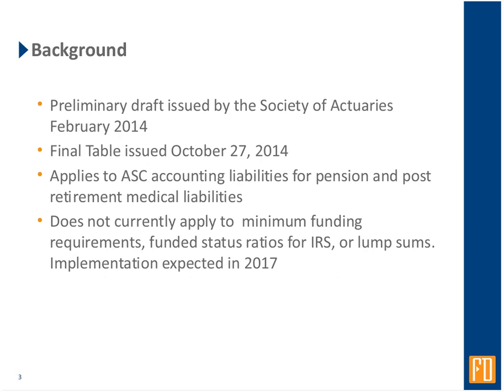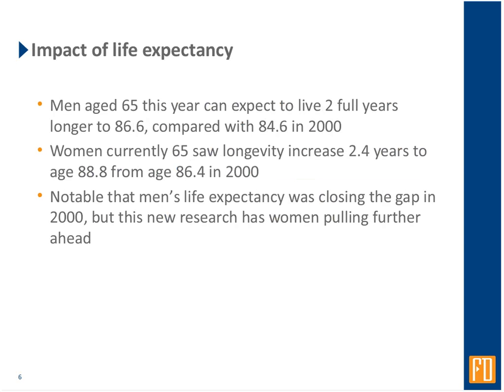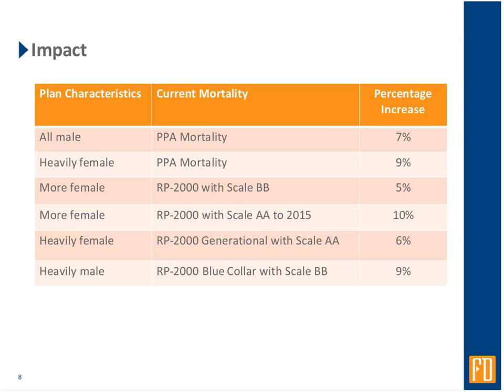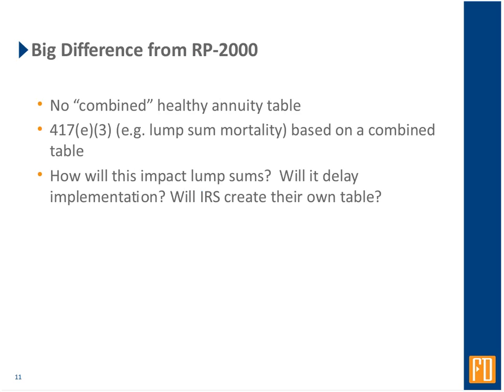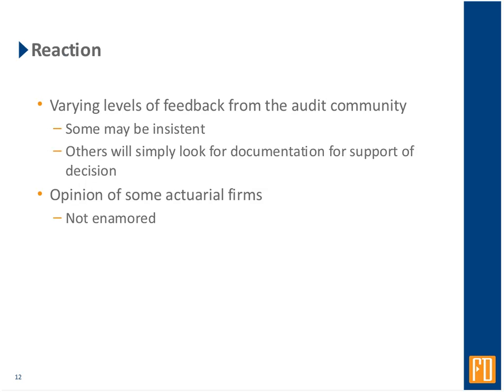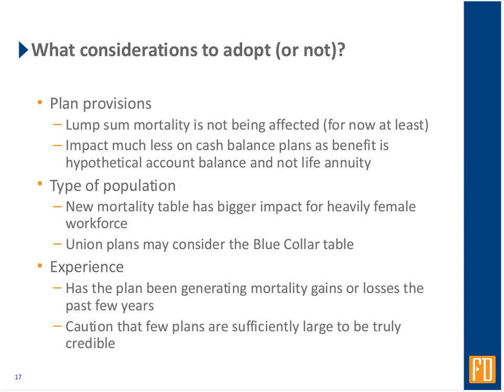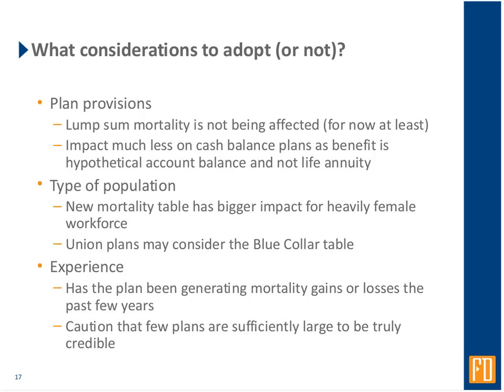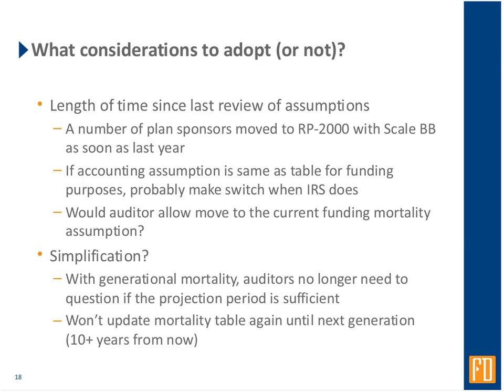How Will Pension Valuations Be Impacted By the Updated Mortality Tables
This Findley Davies webinar recording provides an easy to understand overview of the recently released mortality table to help you develop strategies for implementation and managing the impact.